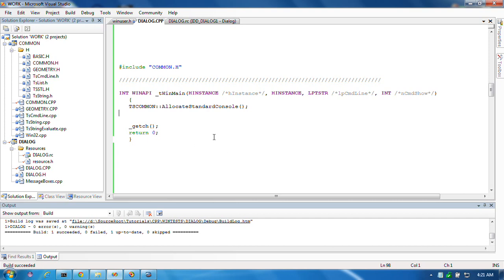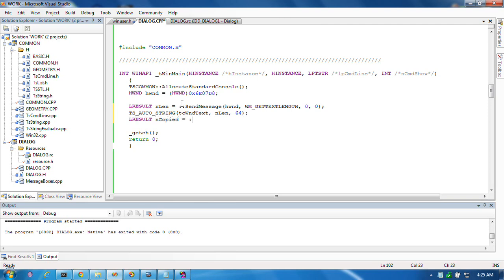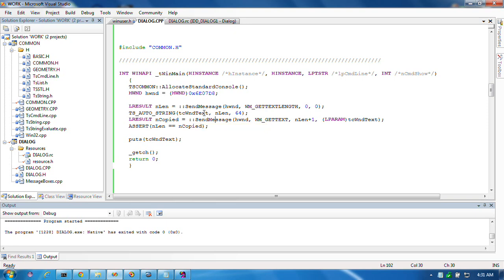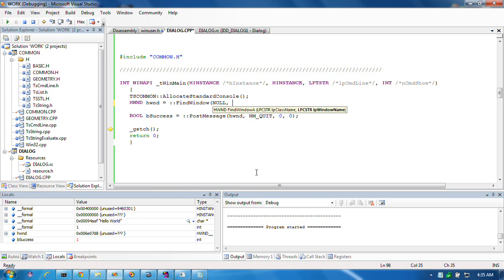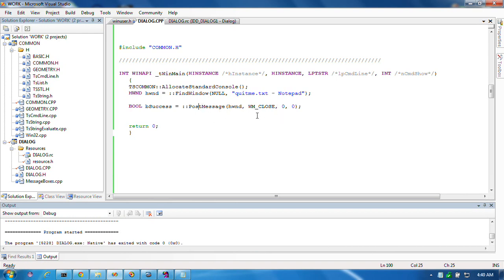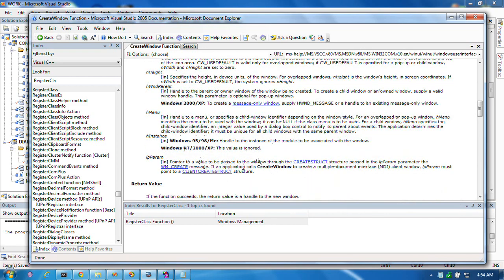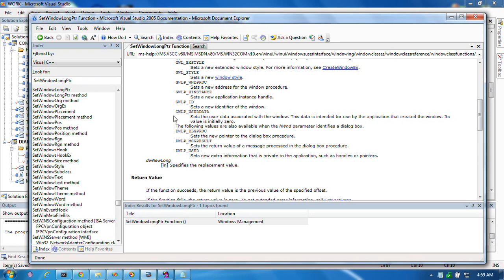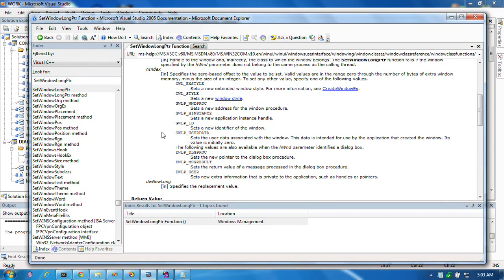C++ Tutorial #71 : More prelims: (Send/Post)Message, (Get/Set)WindowLong(Ptr)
Unfortunately I had to bring these topics up first. So one more delay... next one should see the creation of our first "Windows API Wrapper": class TsDialog.

Mentioned and explained briefly here are the concepts of sending vs posting messages to windows (or controls). Subclassing and Superclassing a window/class. Getting and setting window or class properties through the GetWindowLong/SetWindowLong functions (now superseded by GetWindowLongPtr/SetWindowLongPtr).